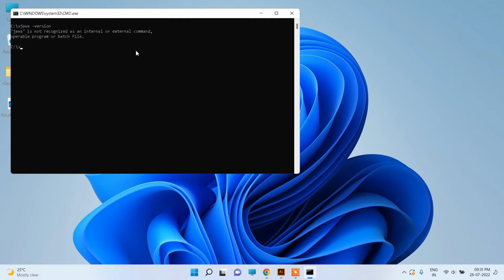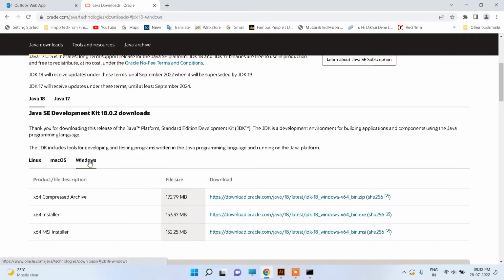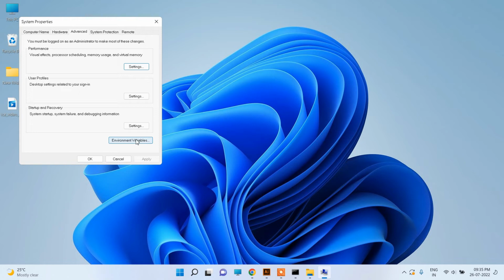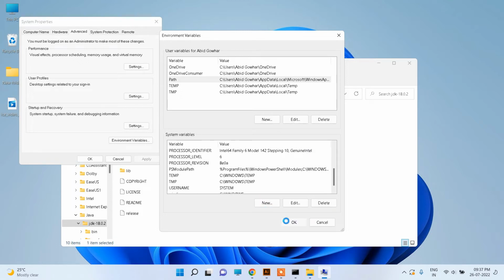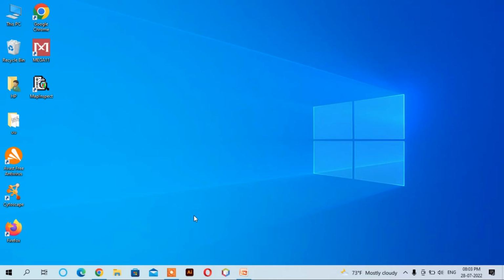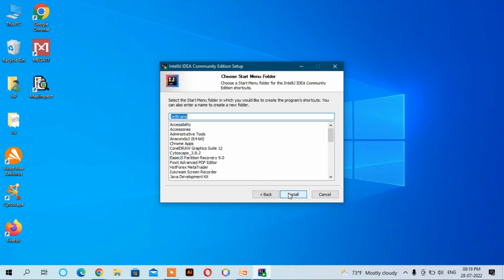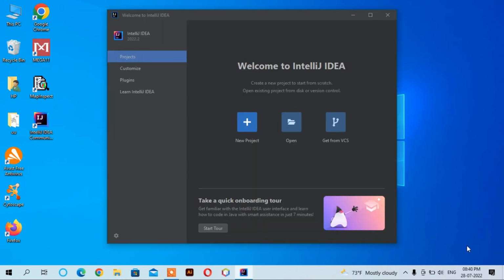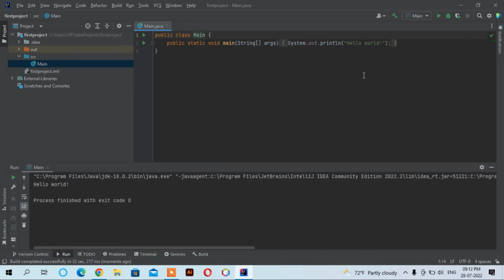How to Download and Install IntelliJ IDEA on Windows 10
Way2Will In this video we will learn How to Download and Install IntelliJ IDEA + JAVA JDK + Sample Program on Windows 10